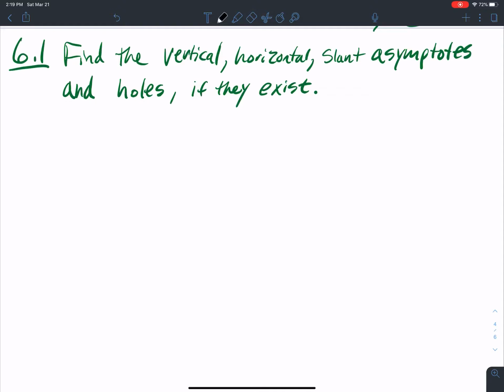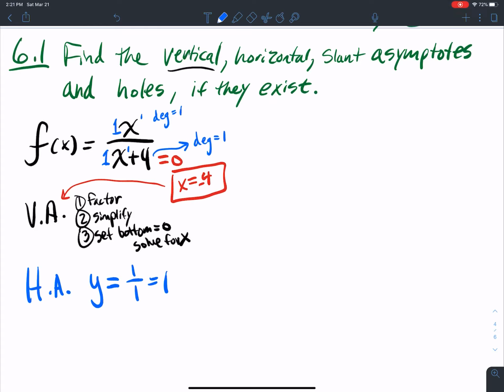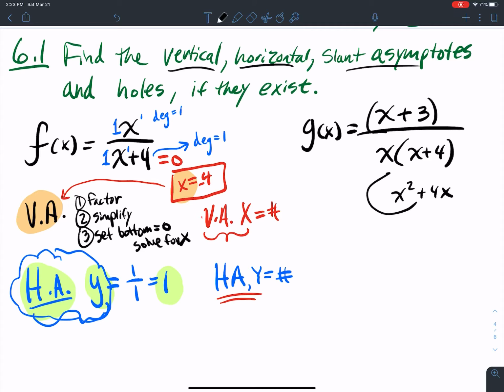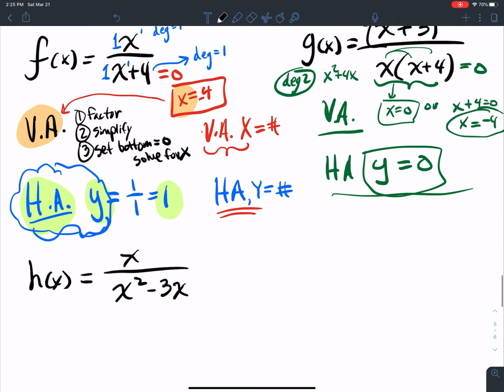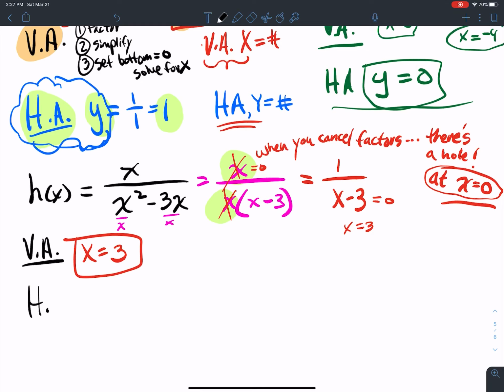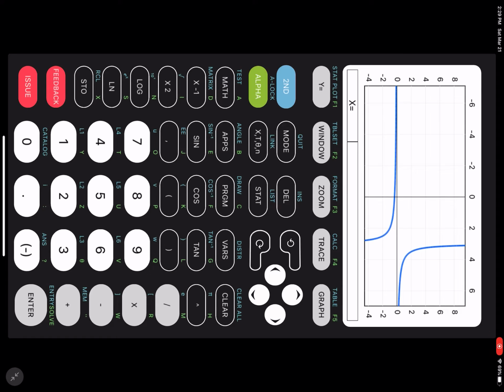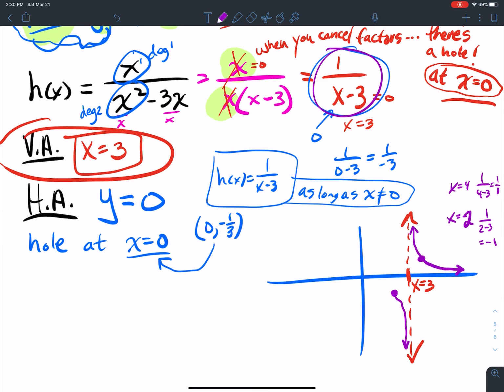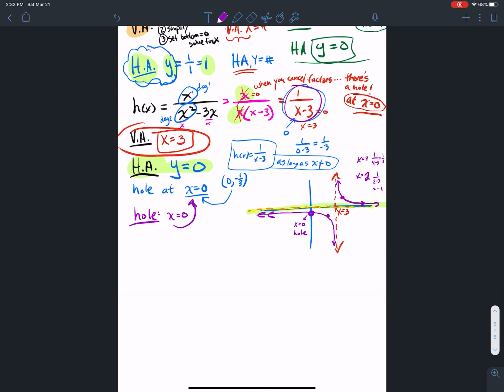5.6.3 Finding V.A., H.A., S.A. And Holes if they exist then graph it